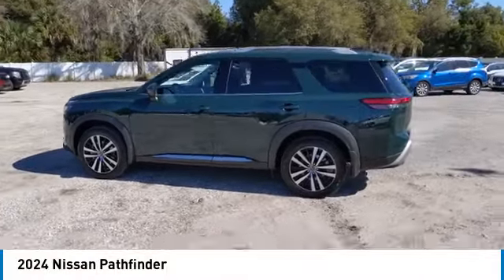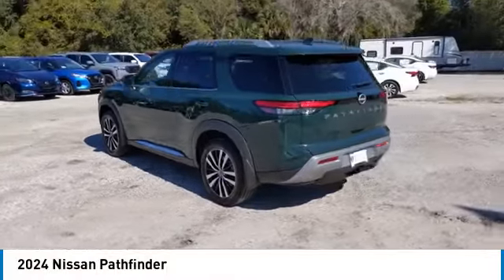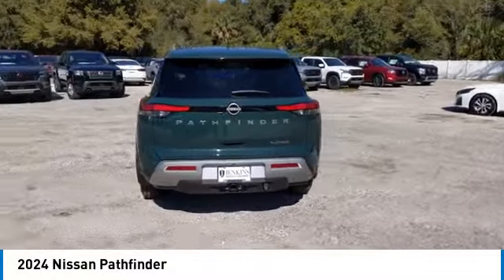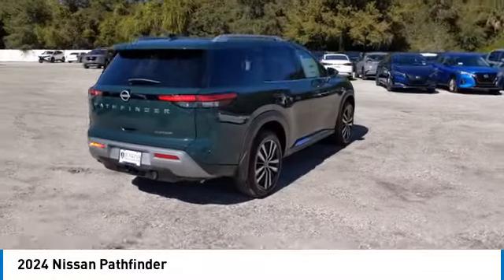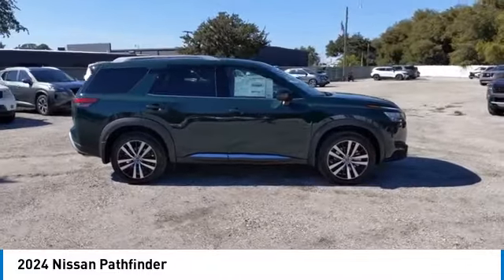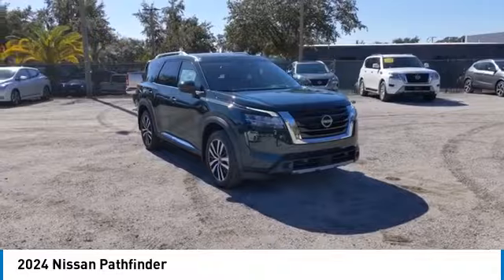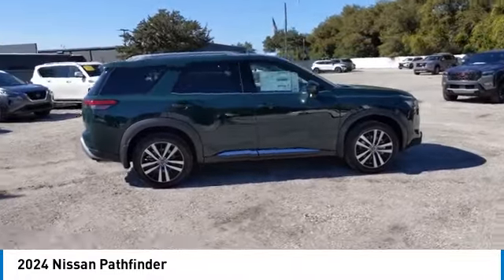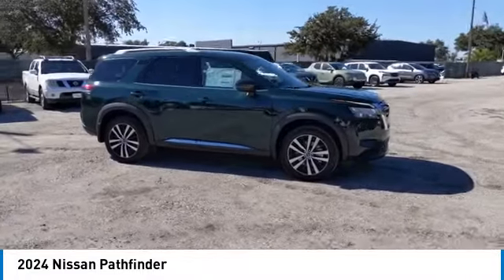2024 Nissan Pathfinder X8074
Welcome to the Jenkins Family. Shop online at jenkinsnissanofleesburg.com or visit us at 10234 US Highway 441 S, Leesburg, FL 34788

Color:  /
VIN: 5N1DR3DH7RC229405
Stock: X8074
S